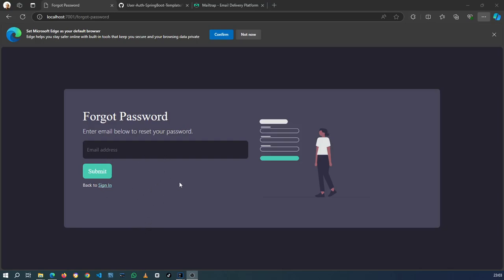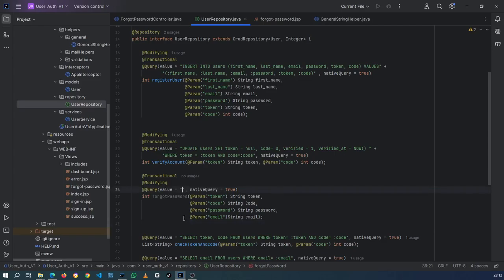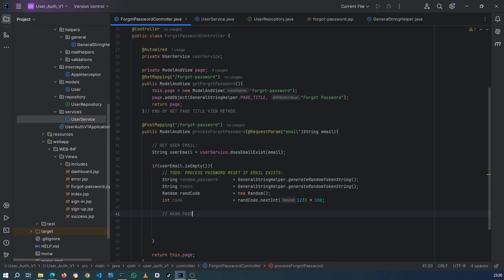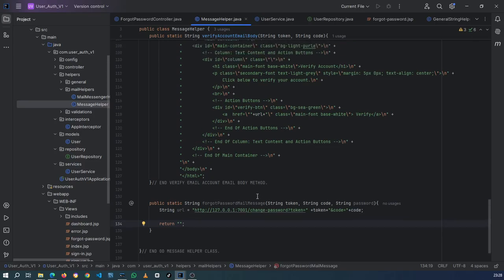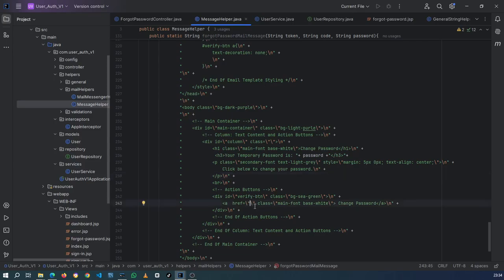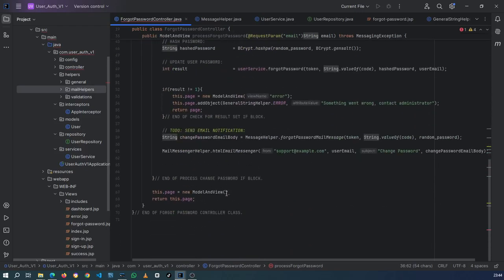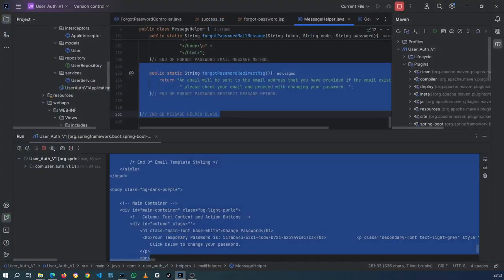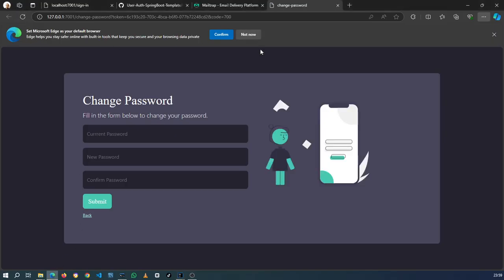10.FORGOT PASSWORD PROCESS PART 2 - USER AUTHENTICATION & REGISTRATION WITH SPRINGBOOT, JSP & MYSQL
Hi guys

This video will be part 2 of forgot password processing.